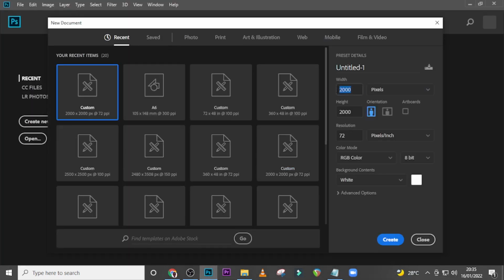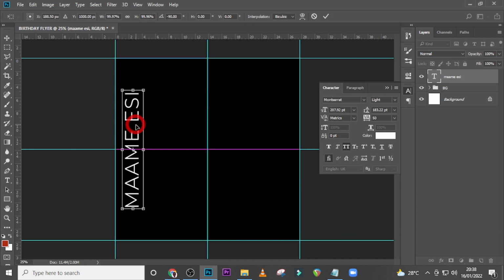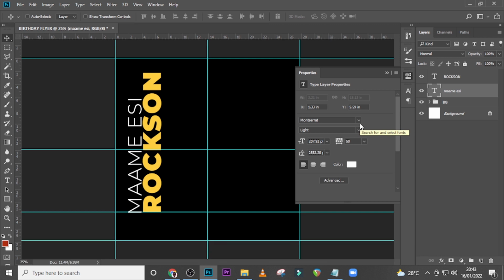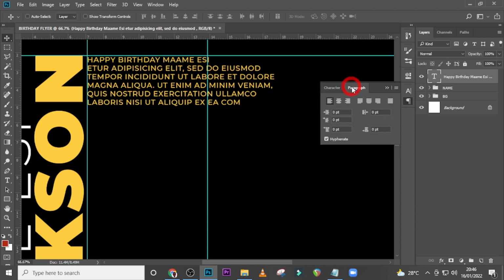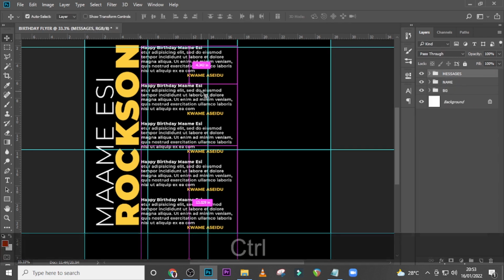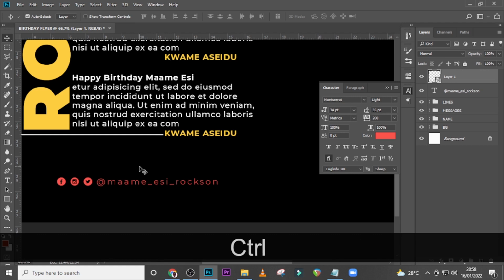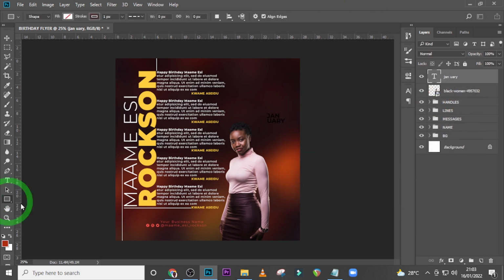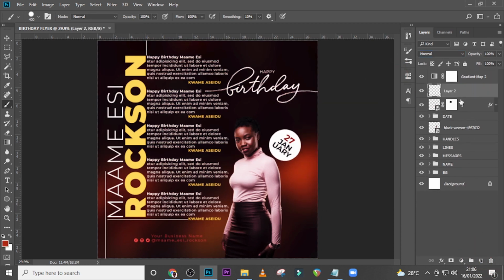How to design your own HAPPY BIRTHDAY Flyers | Photoshop Flyer Tutorial For Beginners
00:00 Intro
00:15 Starts
20:40 Ends

This flyer design was created in Photoshop cc 2018. I designed it as a birthday flyer template for a friend.  I try as much as possible to make my tutorials very short..

birthday flyers template 2021,
kingdom solution gh,
Photoshop Flyer Tutorial For Beginners,
HAPPY BIRTHDAY Flyers,
photoshop flyer design,
photoshop tutorial cs6,
photoshop flyer design tutorial,
graphic design 2021,
birthday flyers 2021,
how to design a square birthday flyer,
happy birthday flyer,
photoshop birthday flyer,

1. Best Tool to Grow your Channel (TUBE BUDDY)